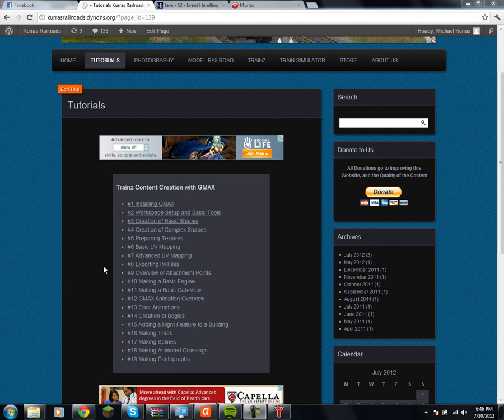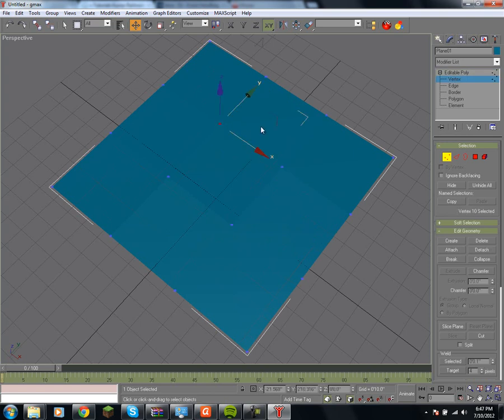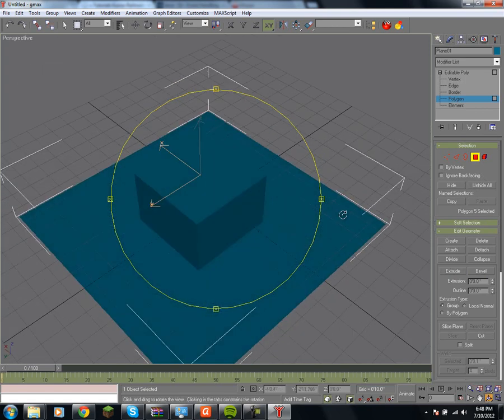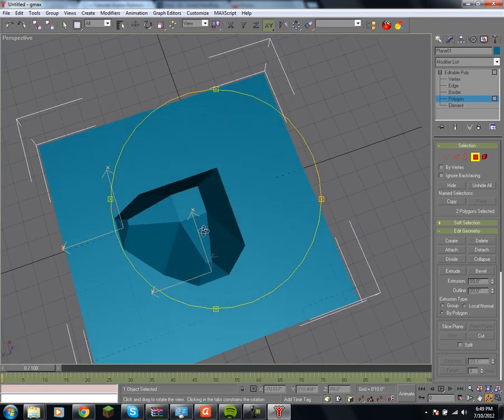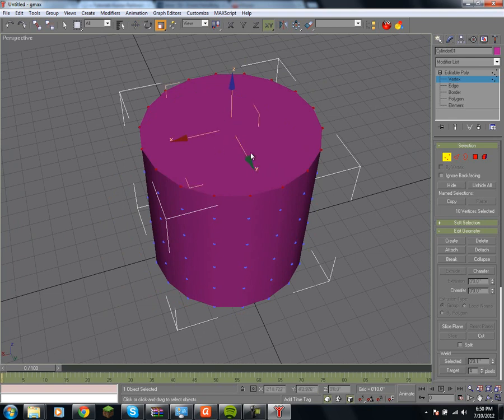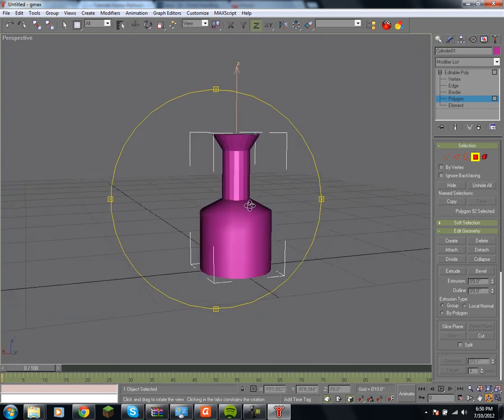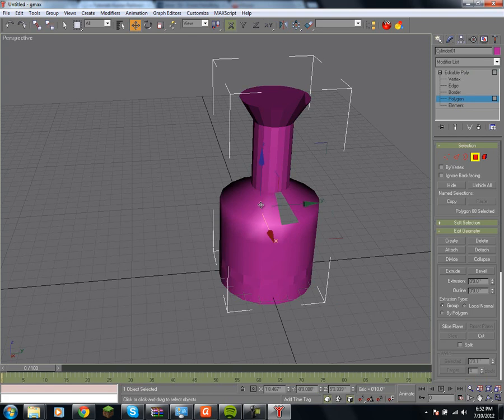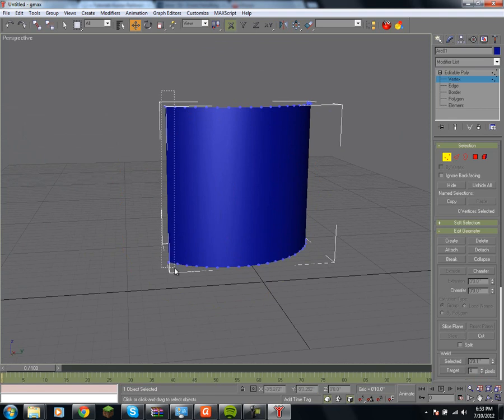Trainz Gmax Tutorial #4 - Creation of Complex Shapes